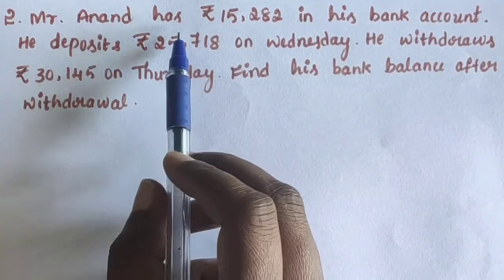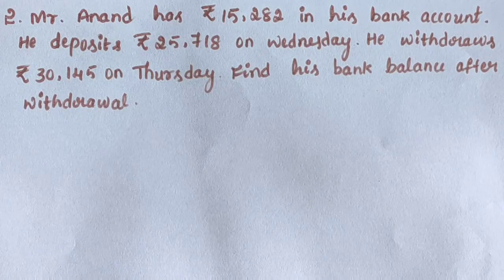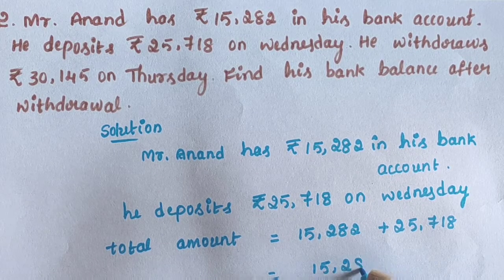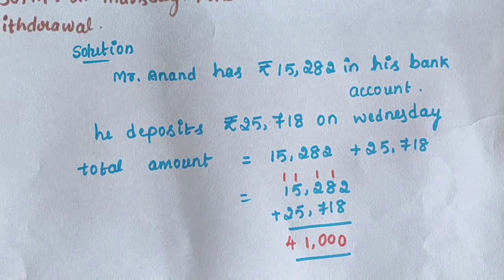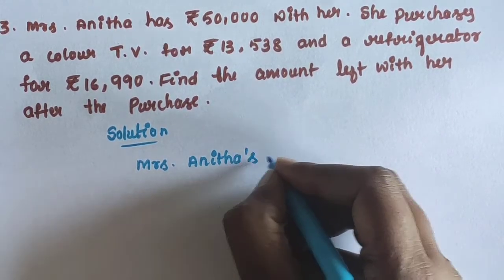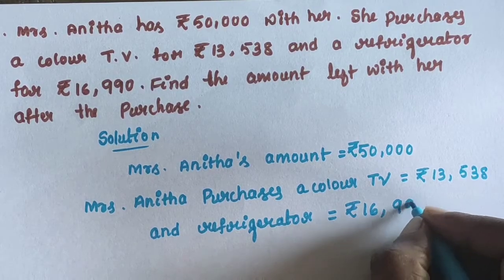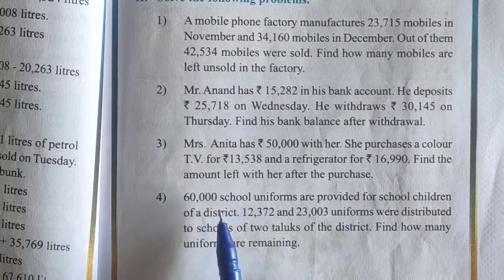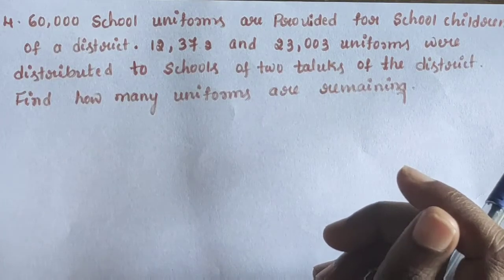Karnataka state syllabus 5th std Mathematics Chapter-3 'Subtraction' exercise-3.2 Part-2